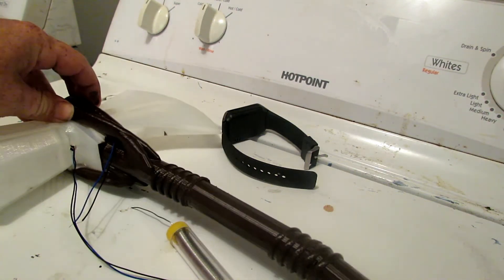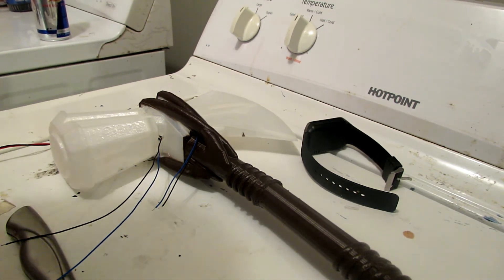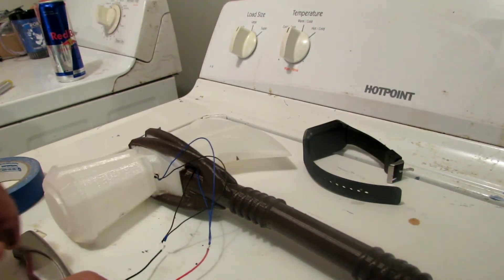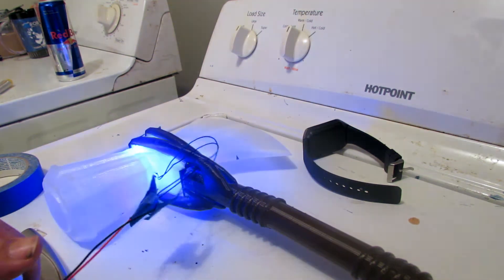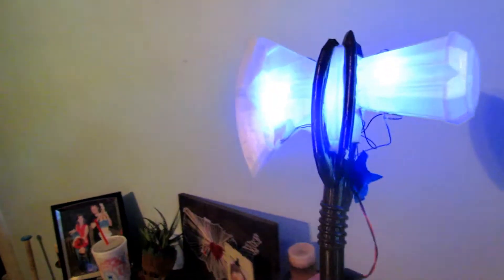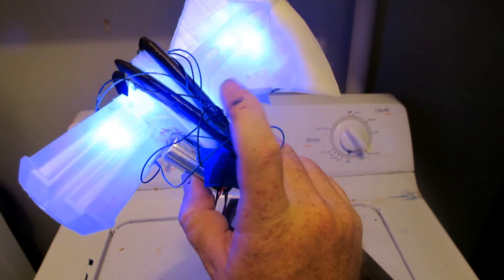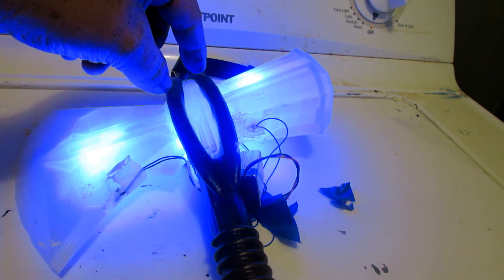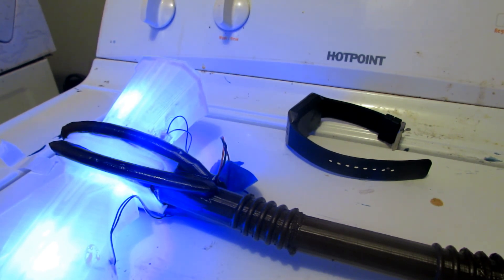3D Printed Storm Breaker With LEDs Part1: Electronics Test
Well, I think this is going to turn out GREAT! Im going to make this in parts as I go. Cause Its probably going to take me a little while to get it right.

LED's on Amazon

9V Battery Clip